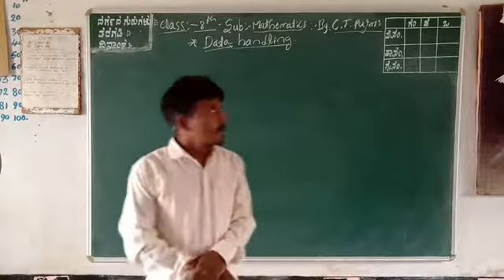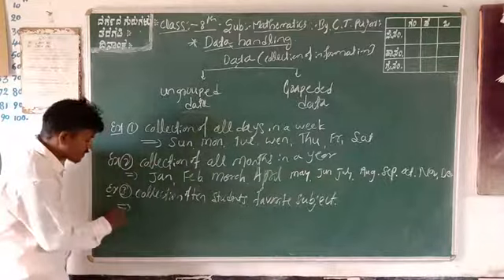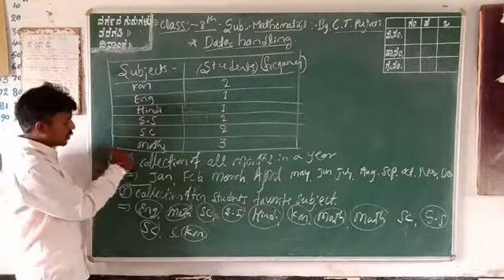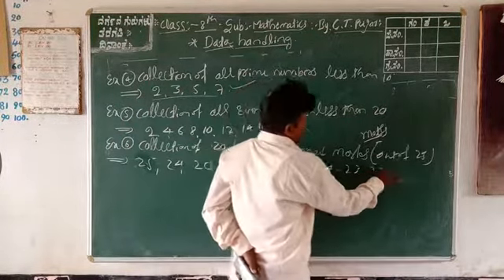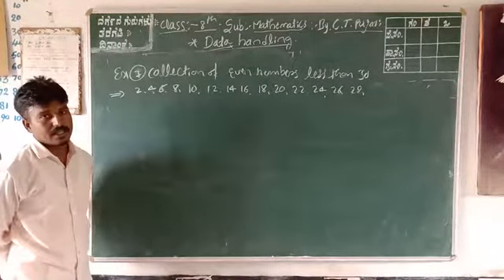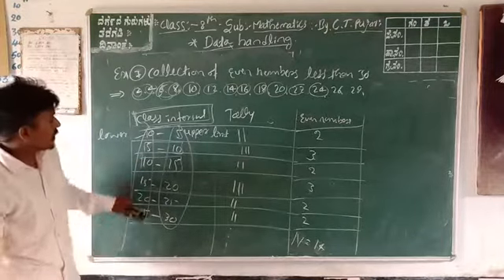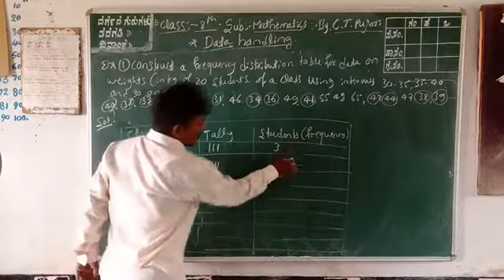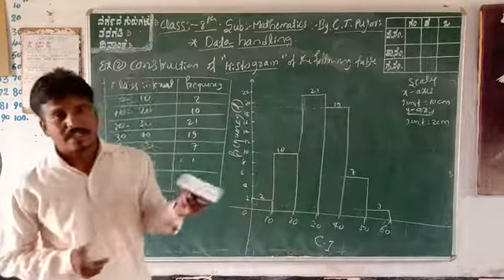Introduction of statistics..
Chandru t Pujari online class